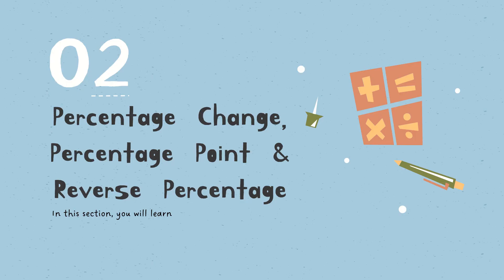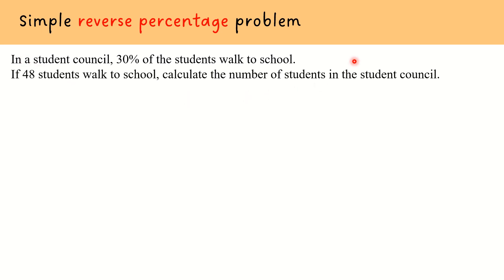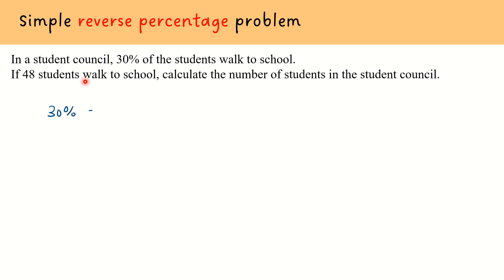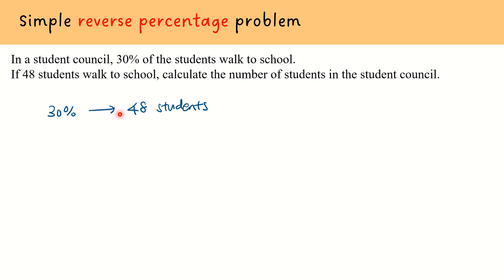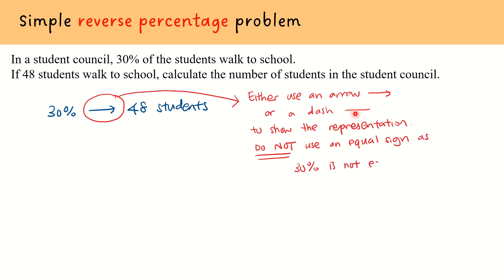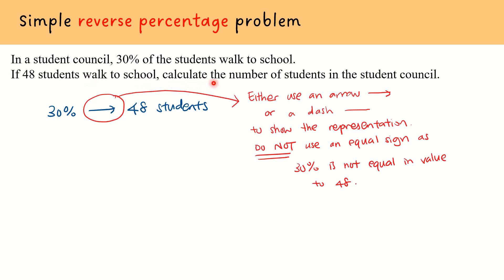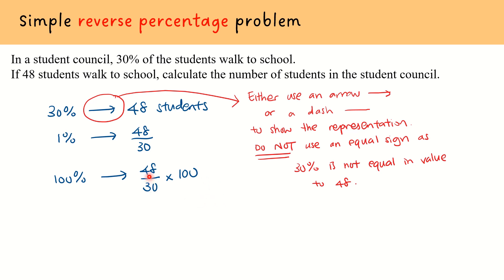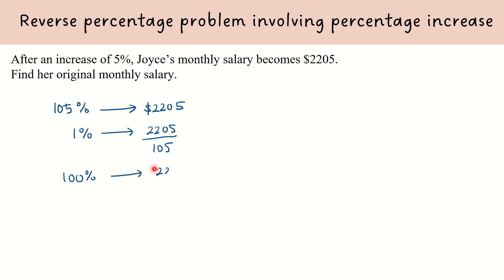1E (2023) Ch 8.2 Reverse Percentage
Note: This video was created to accompany a SLS lesson.